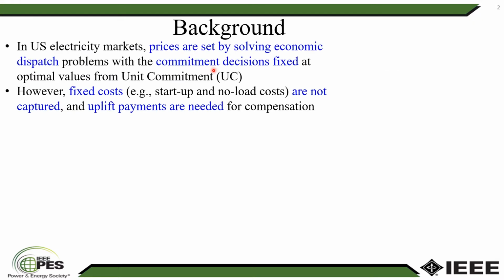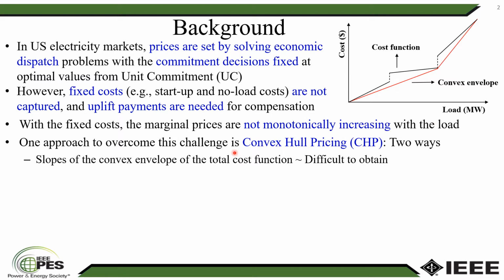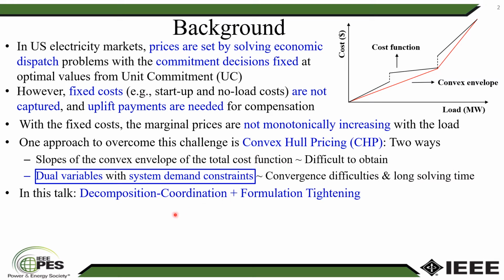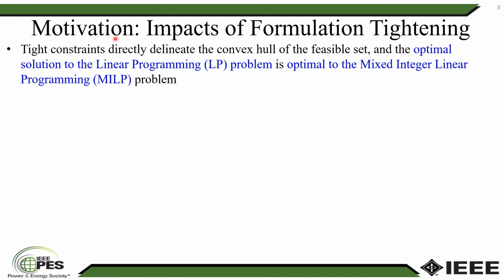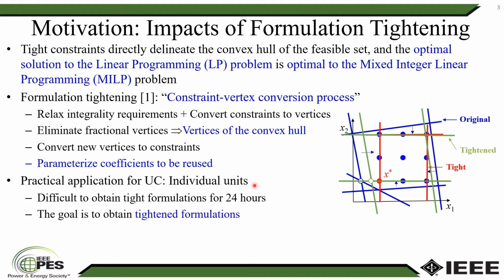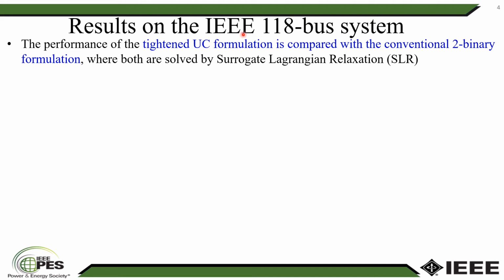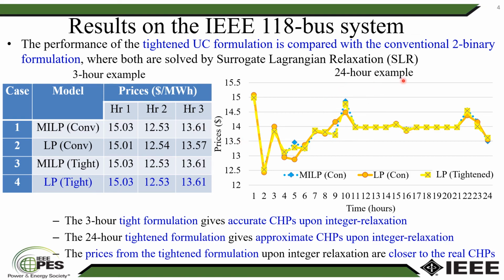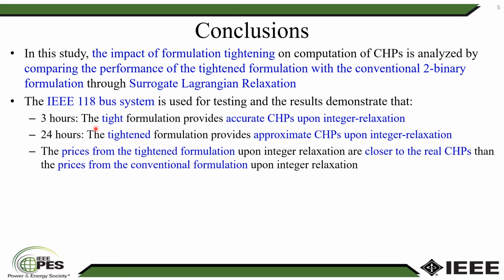IEEE PESGM 2021 poster for 21PESGM059